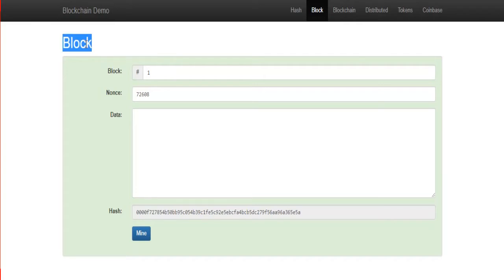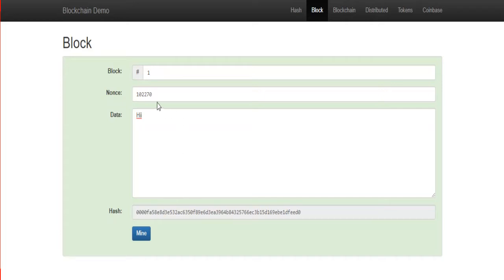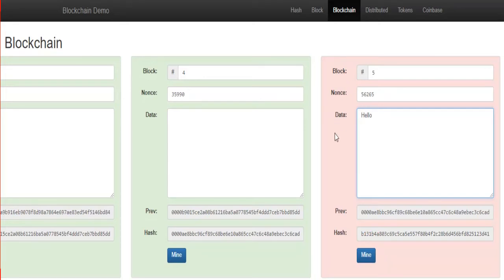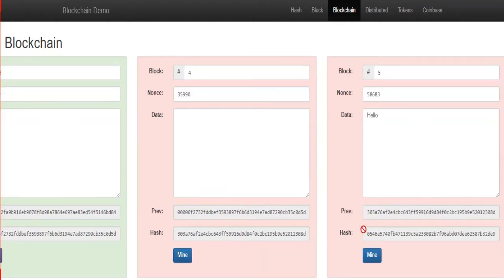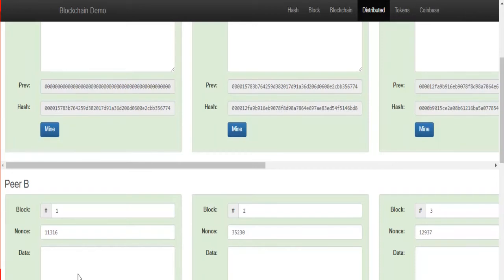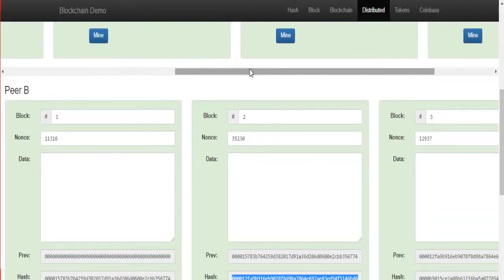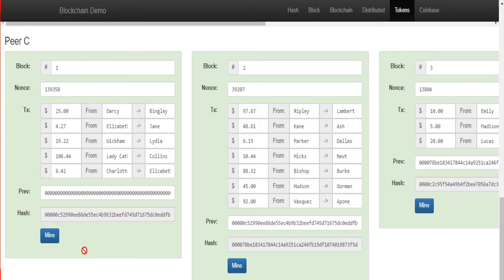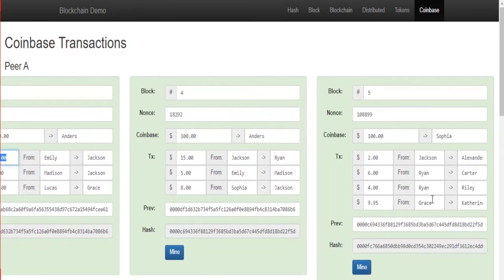Blockchain Security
Basic Demo to Understanding how impossible to hack Blockchain.